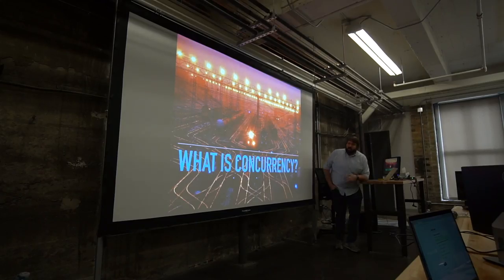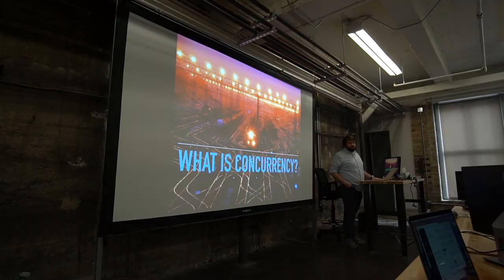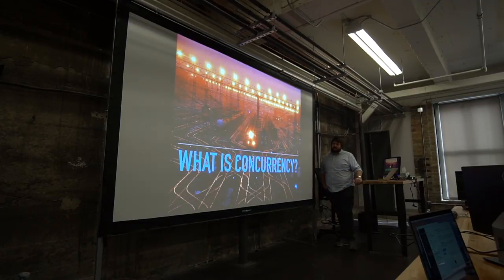Bootcamp Success Rate & Average Salary | DevMountain Vlog #5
The final day. We talk to Andrew and learn about the success rate of DevMountain and the Pay that can be had by a graduate. We also discuss a bit about why you should go to a bootcamp rather than getting a normal CS degree. Enjoy! :D